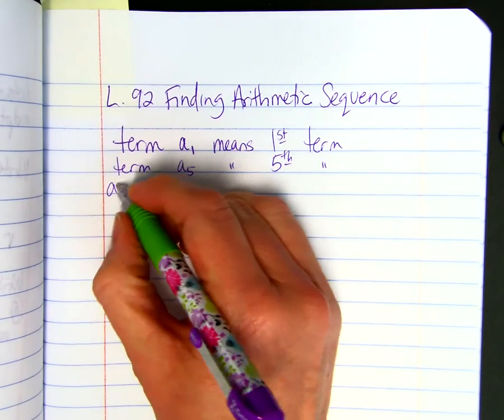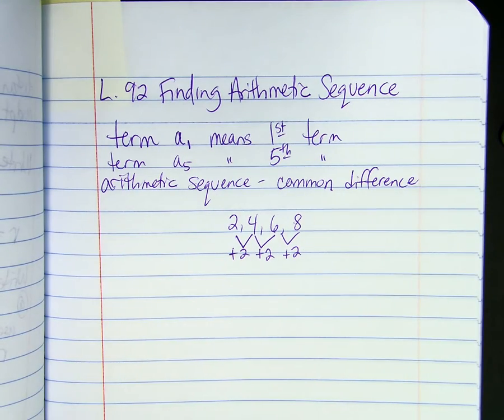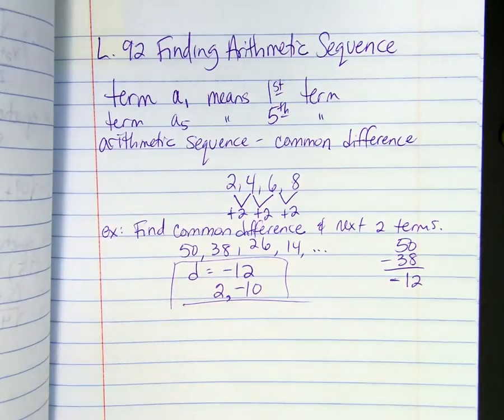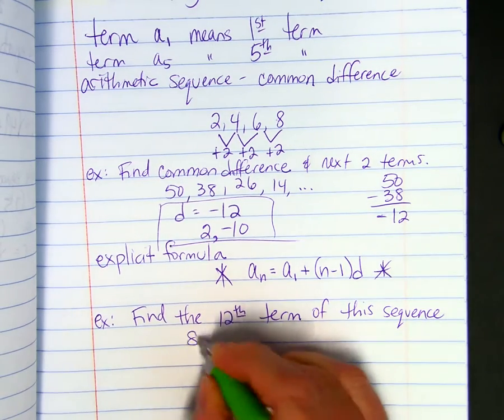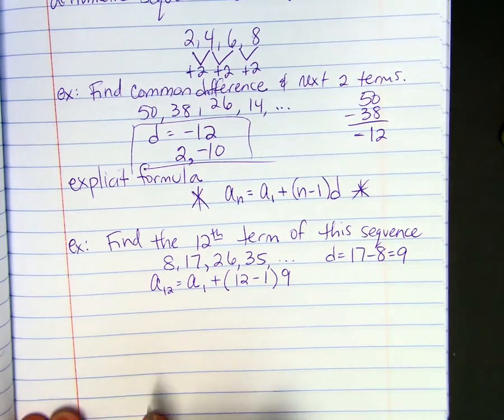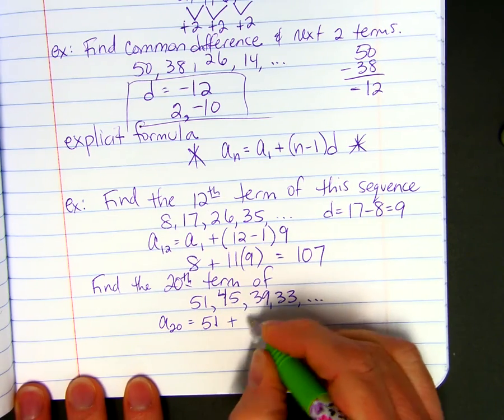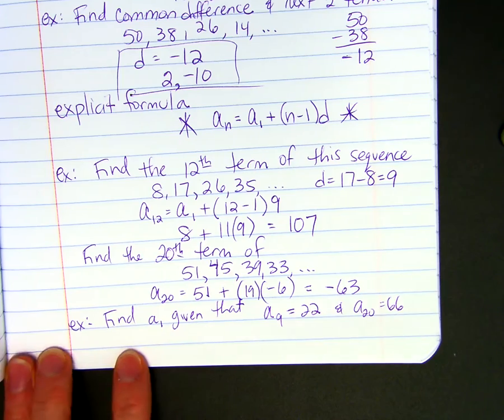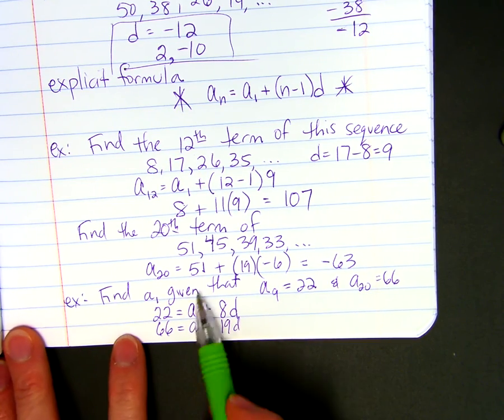Finding Arithmetic Sequences